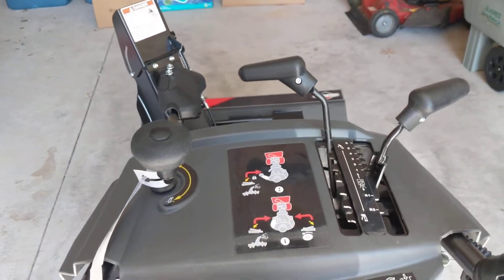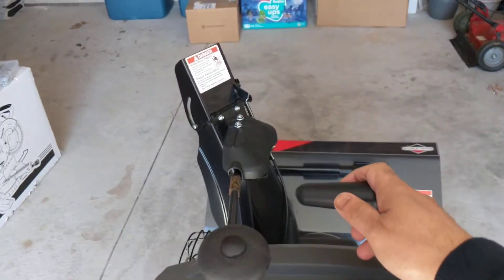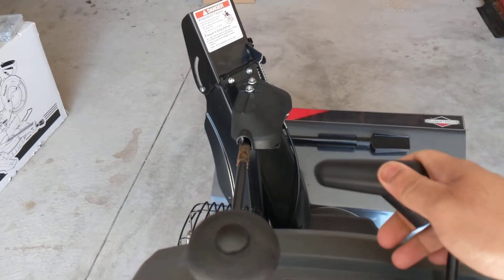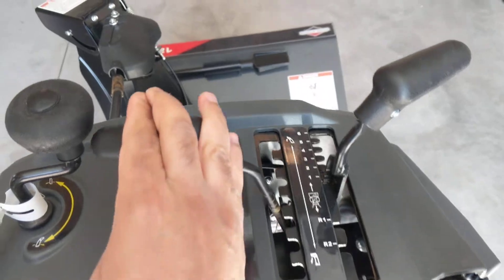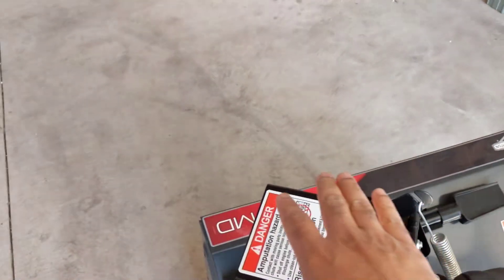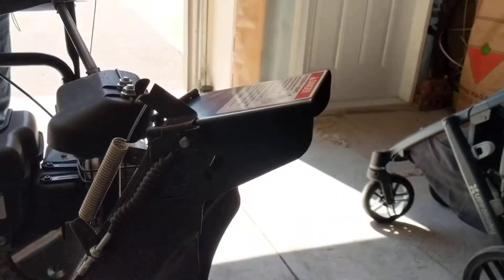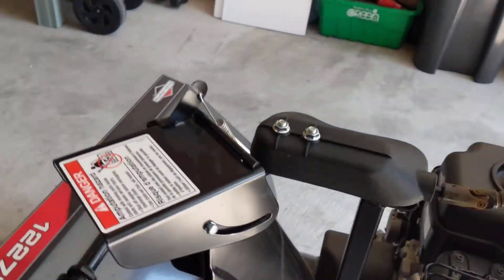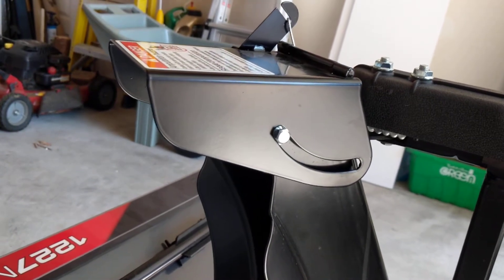Briggs and Stratton